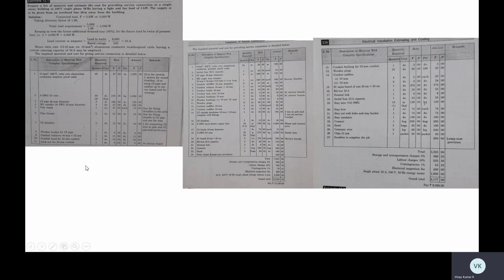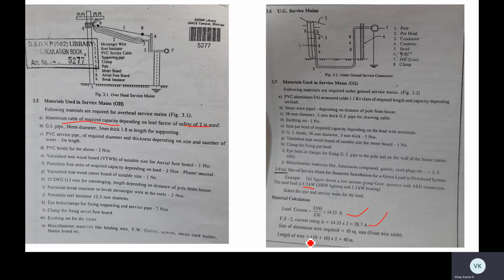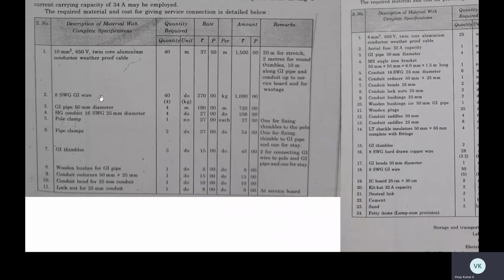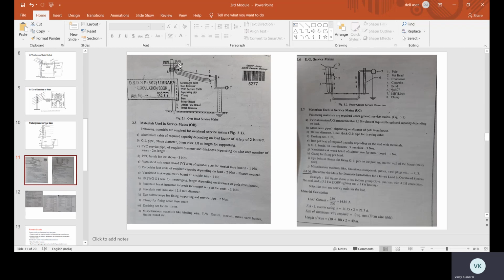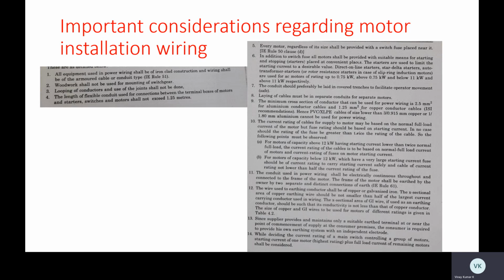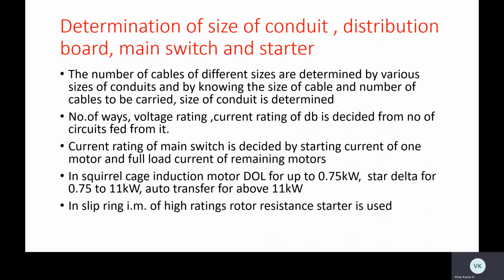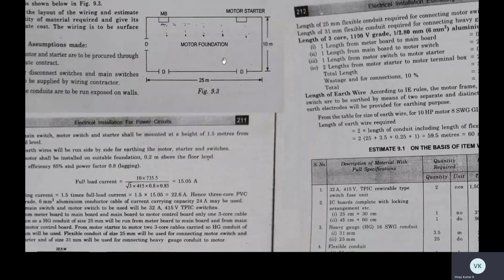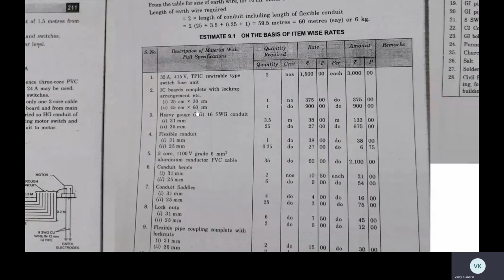EEC Module 3 session 2